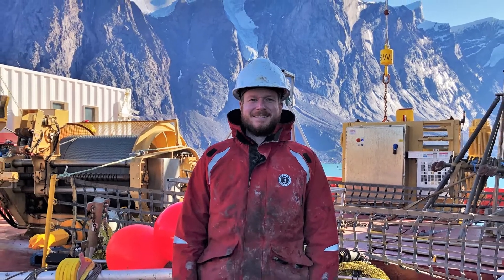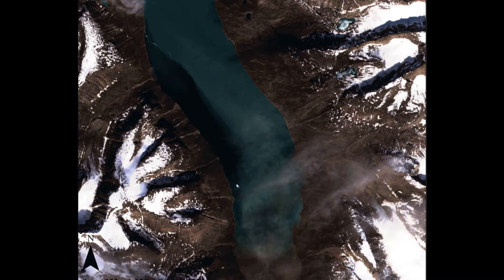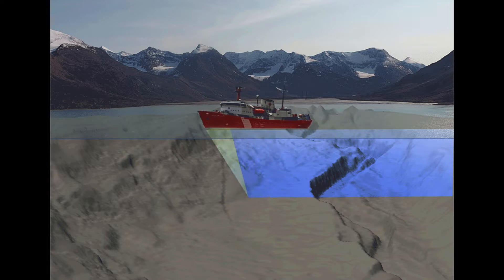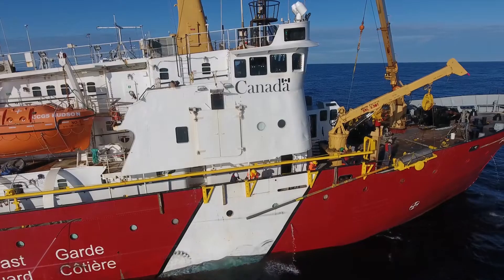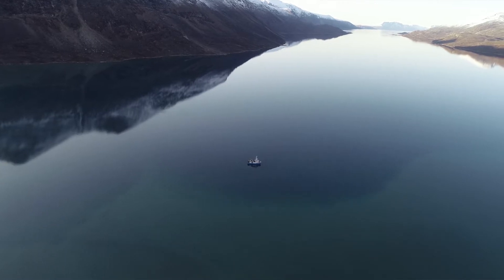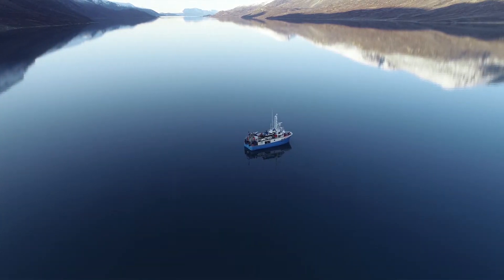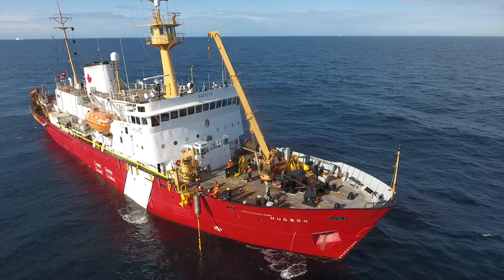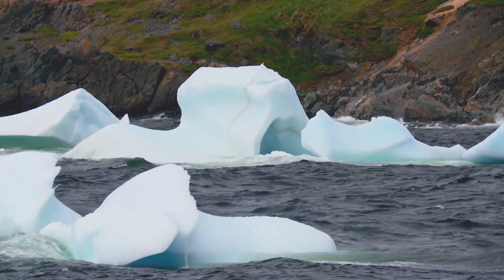Icebergs Can Cause Landslides – New Discovery (Byte-Sized Science)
Alex Normandeau is a research scientist studying submarine landslides. While aboard a Canadian Coast Guard ship in 2018, Alex and his team encountered an iceberg floating in the Southwind Fjord near Baffin Island. When they returned the following year, a new underwater landslide had occurred. See how they were able to connect the dots and discover that icebergs can indeed cause submarine landslides.